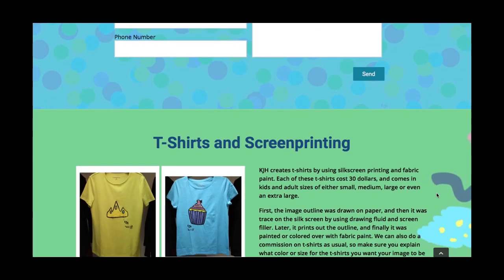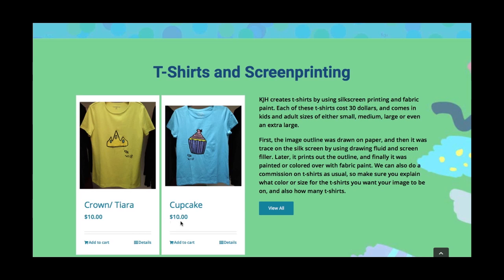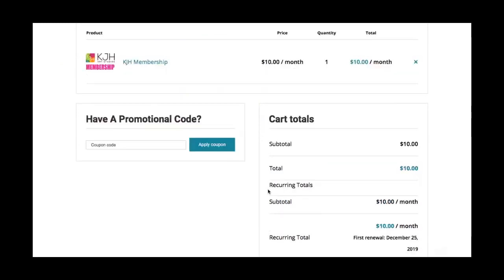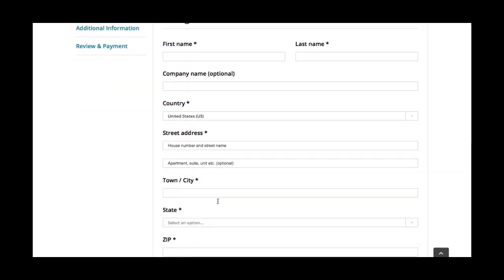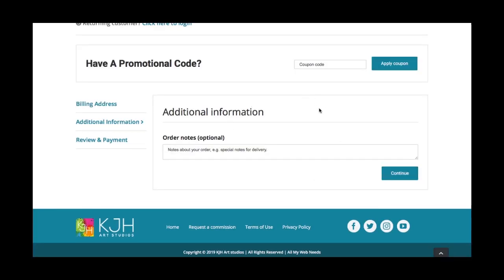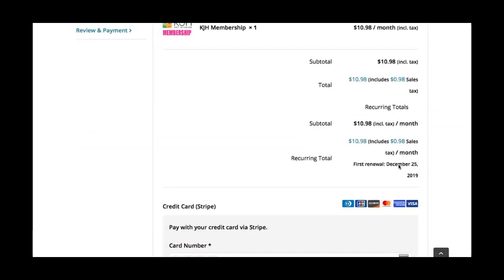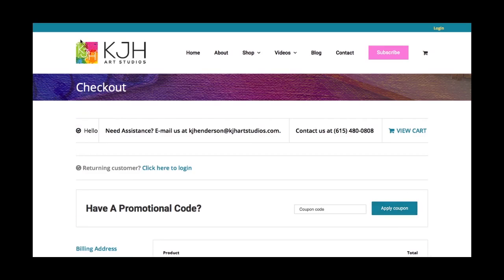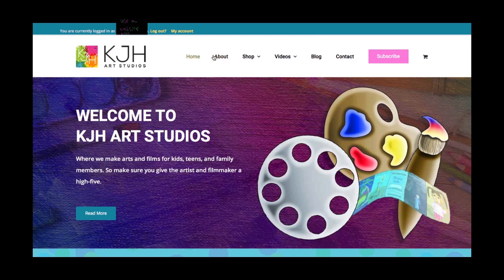How to use a Website- The Website Intro and the Subscription Button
Hi, this is KJH, and I'm going to show you the intro to the website, and how to hit the subscribe button for $10 per mouth. (Note: you have to be 18 year or older to pay for the subscribing. If you're under the age of 18, ask your parents, guardian or an adult supervisor for permission if you want to use the website.)